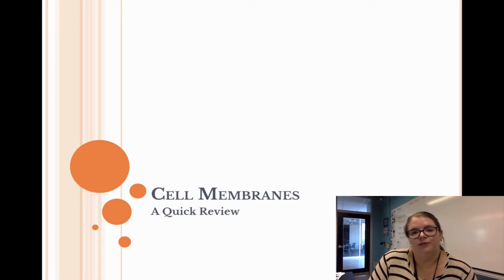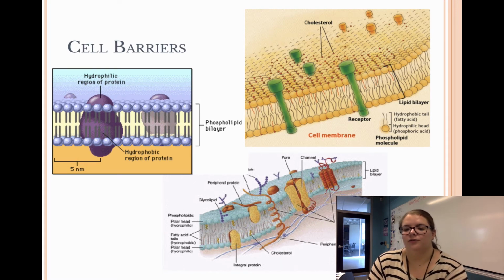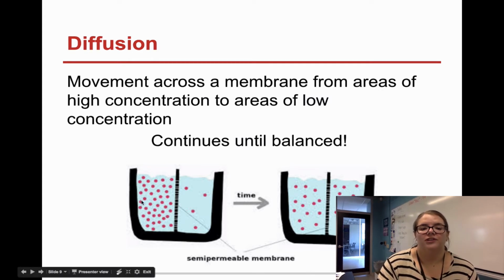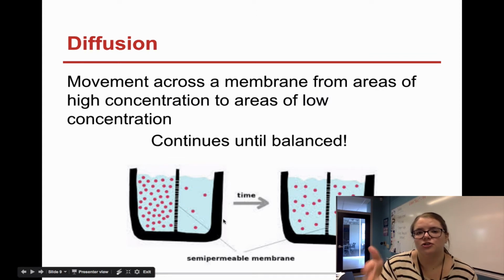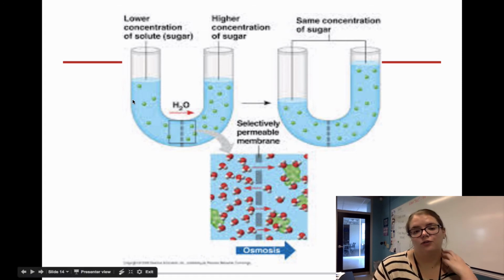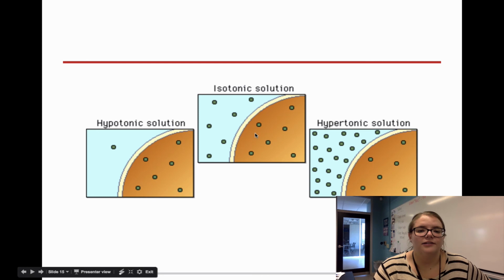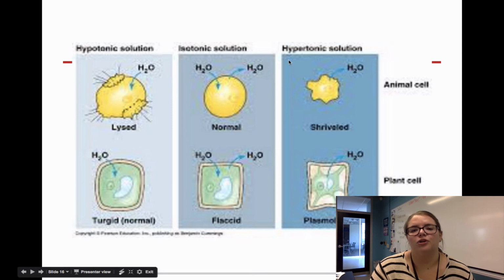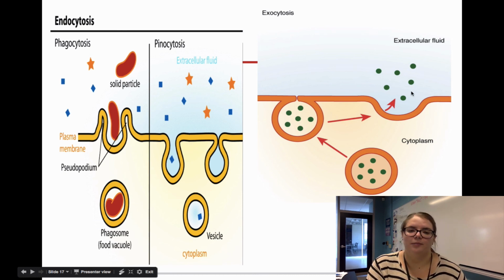Cell Transport - Cell Standard 5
An overview of cell transport